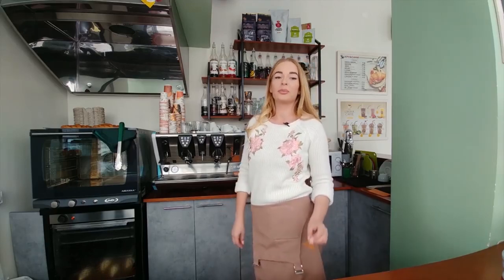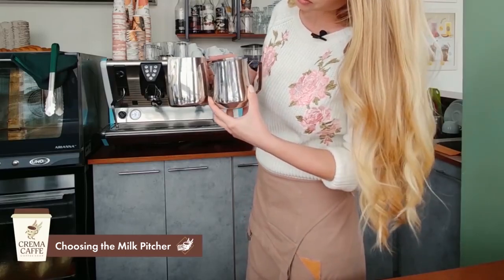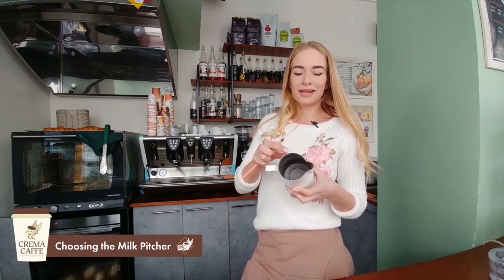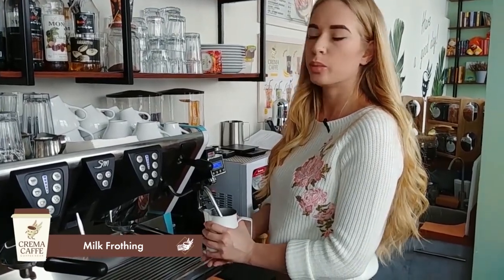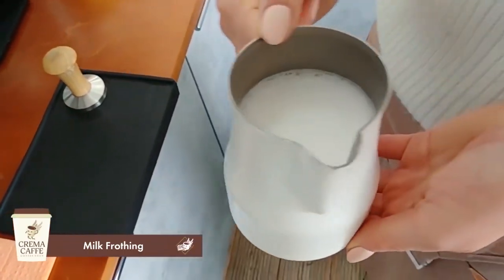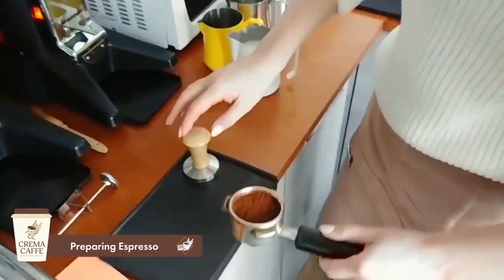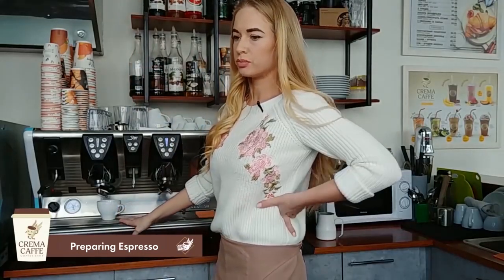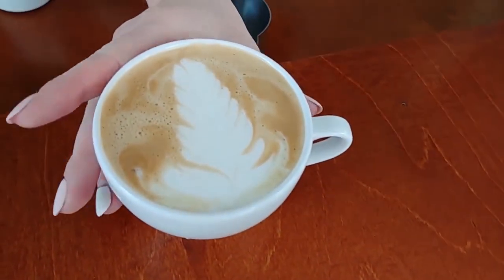How to Froth and Steam Milk for Cappuccino and Latte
How to steam and froth  milk - this is main question.
In this video i will show you latte art, milk steaming and milk frothing.
You will now how to steaming milk for latte art and how to pour latte art  . It will be barista training.

Hello, my name is Tatyana, I am the founder of the Crema Caffe coffee shop chain, and in this video I want to finally tell you how to steam milk - how to correctly steam milk.
 So, why did I decide to take a video about how to steam milk? Because in fact on YouTube there are a lot of English-language videos on how to steam milk and the English-speaking audience watches this.
There is a very small limited number of them in Russian, there is not enough information to understand how to steam milk properly, and I decided to show you this today. I hope that after this video you will succeed. What do we need for steaming milk?

Of course, coffee machine, in our case we have a two-post professional San Marco coffee maker for two groups, but in principle it will be enough for one group.

 We need a coffee grinder, we have two, but enough will be one. We need a tamper to tamp coffee and we need a milk pitcher. In our case, I have four types of milk pitchers, two of them are from Teflon, of this kind – one is bright, beautiful, and the second is white, but if you see they differ in their spout.